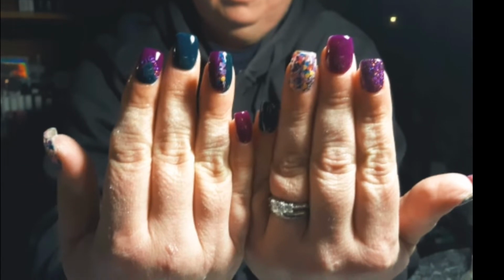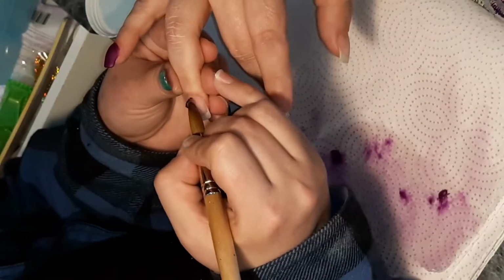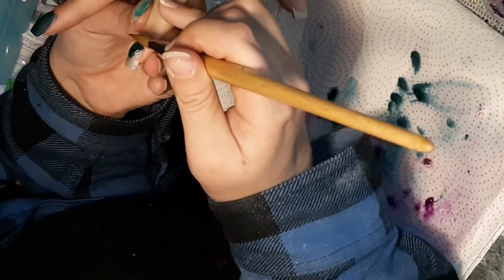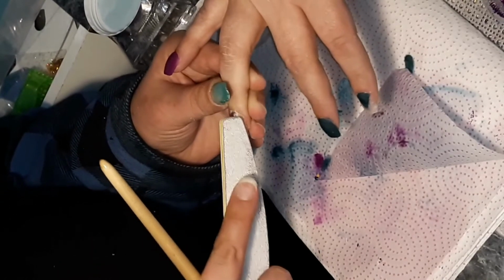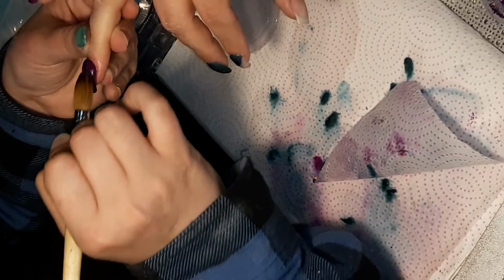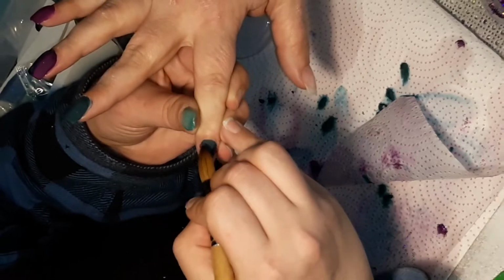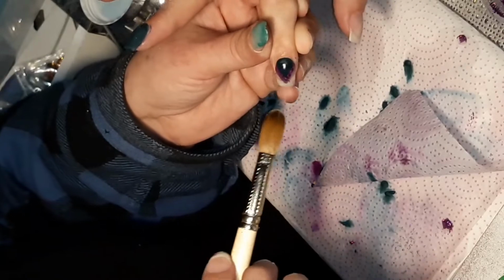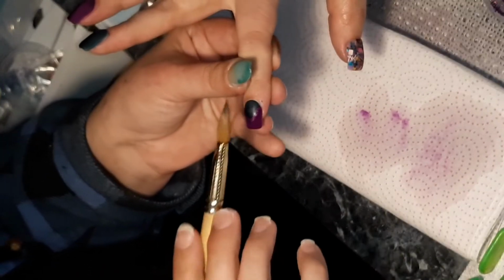Color Blocking Acrylic Nails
Hey dolls welcome back to another video this is a set being done using dip powders by Chisel. They're a wet system, in my opinion when being used as an acrylic you should use it more wet. My monomer and clear acrylic is Mia Secret, and I had so.e glitters in my stash for this set. Shout out to, "Exotica's Empire" for the glitter mix.